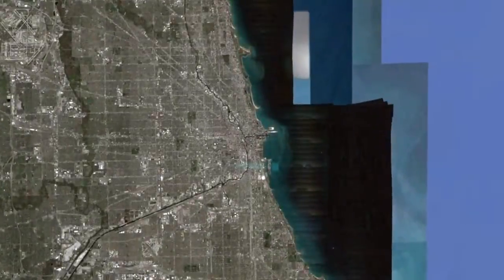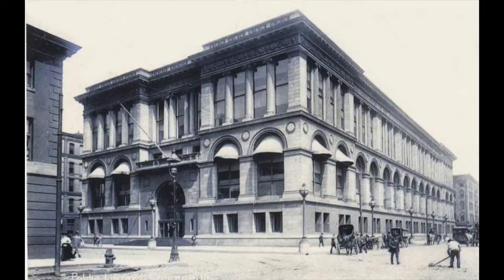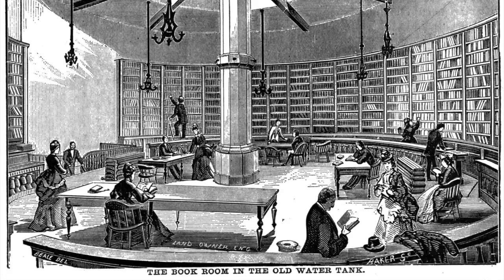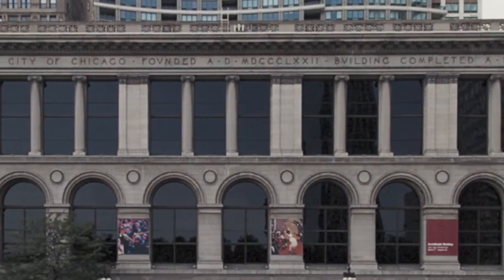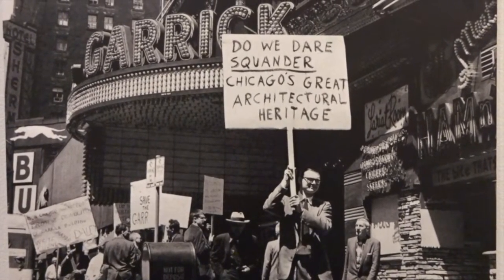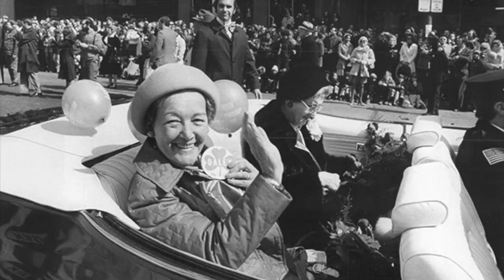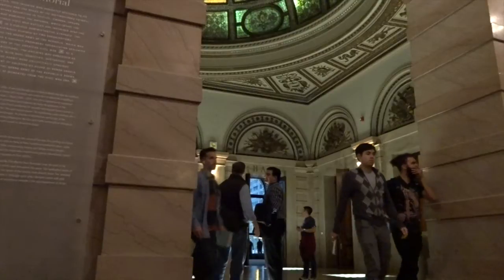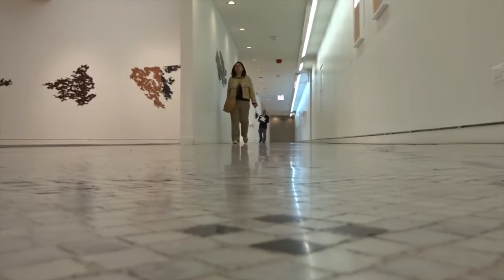Chicago Cultural Center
A brief introduction of the history and the architecture elements of the Chicago Cultural Center, first built as the first permanent site of Chicago Public Library